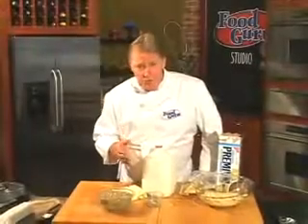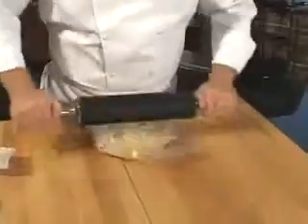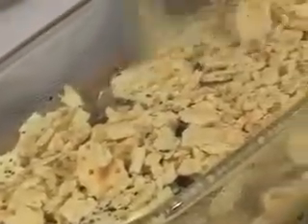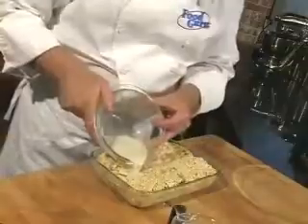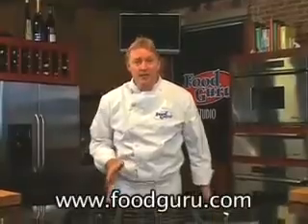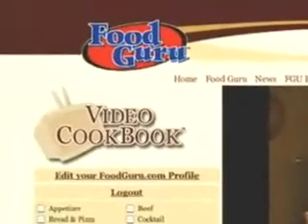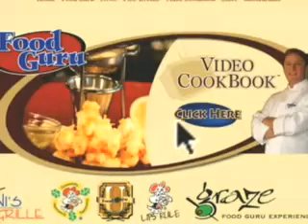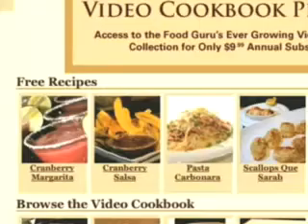Scalloped Oysters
PROCESS:

Place saltines in a zip lock bag and crush with a rolling pin or place in a bowl and crush by hand. Spray or grease a 2 quart casserole dish. Drain oysters place reserve oysters and juice. Slice sticks of butter, very thin.

We are going to make three layers:
Place 1 cup of crushed saltines in the casserole dish. Place 1/3 of the oysters on the crackers. Put a slice of butter on each oyster. Sprinkle lightly with salt and pepper

Make a second layer of crackers, oysters, butter, S&P and a third layer of crackers, oysters, butter, S&P. Finish top with crackers.

Place oyster liqueur and milk in a bowl, stir to combine. Pour over casserole. Place the casserole on a sheet pan to catch any liquid that bubbles over. Bake uncovered in a 350-degree over for about an hour

INGREDIENTS:

2 quarts Oysters in liqueur
5 cups saltines
2 cups milk or half & half
2 sticks butter
Kosher Salt
Black Pepper